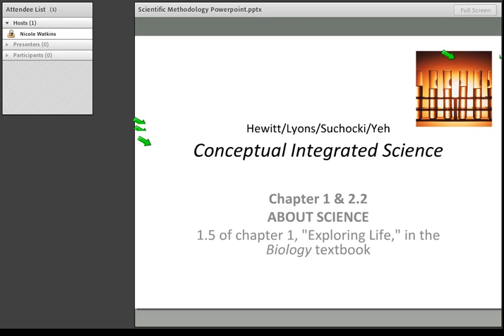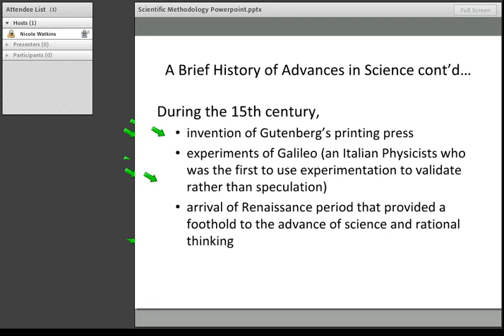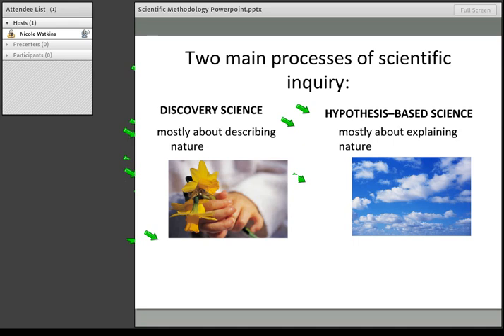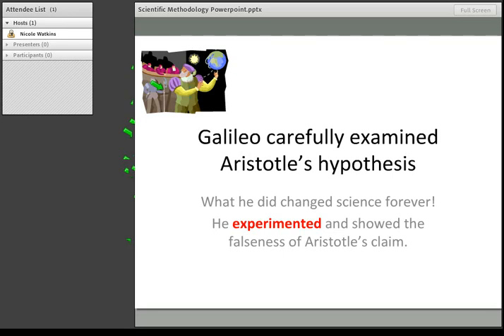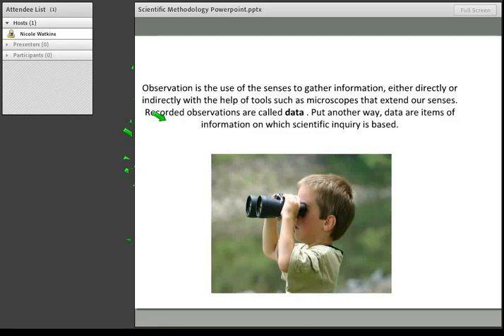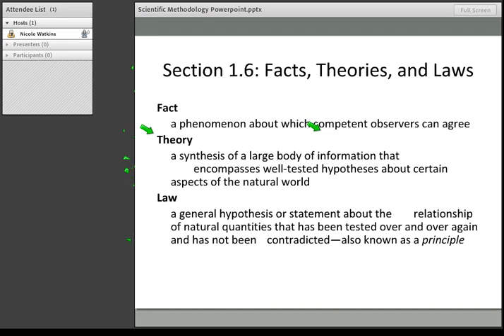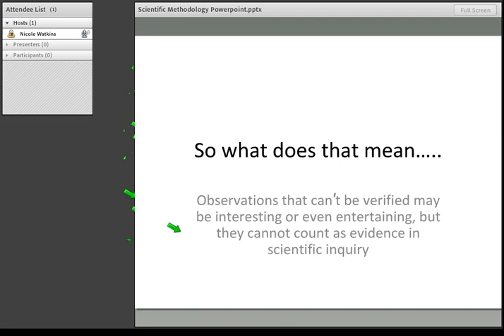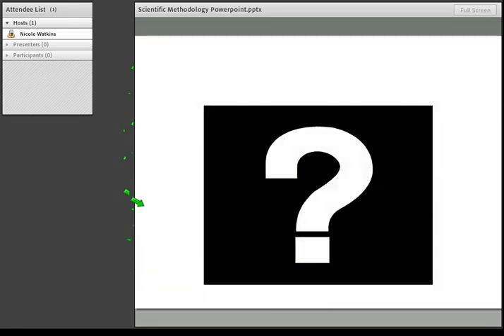Scientific Methodology Module 1 0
To understand the scientific inquiry process and the steps involved with the experimental design.